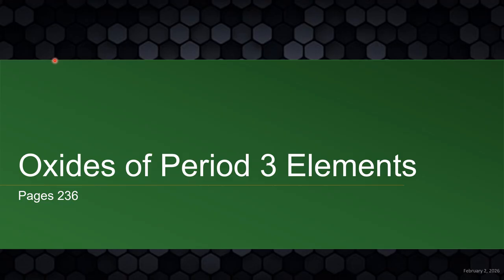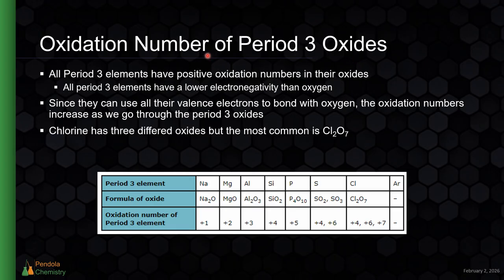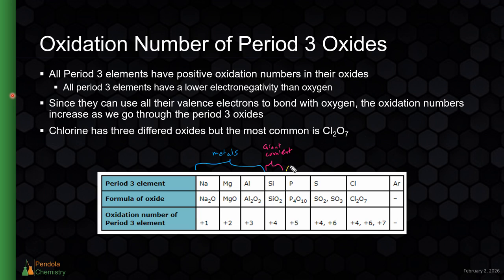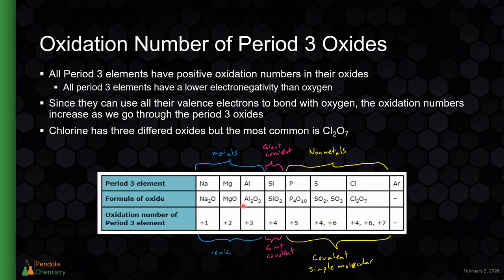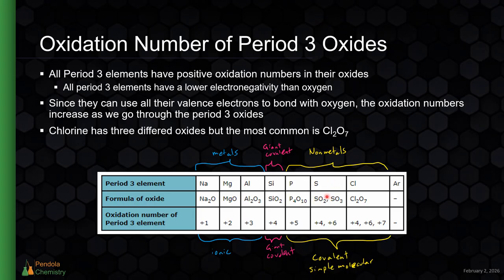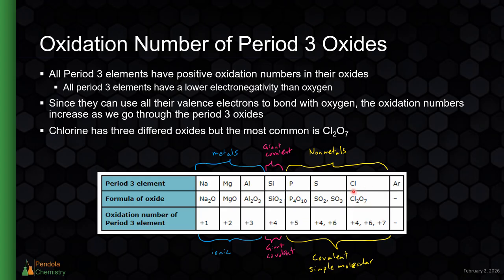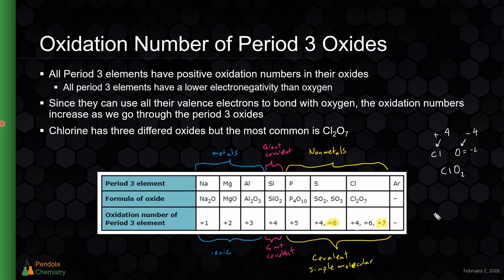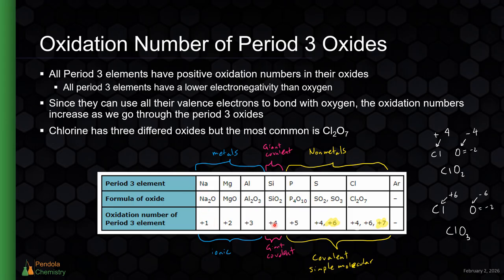AICE Chemistry | Chapter 10.4: Oxides of Period 3 Elements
This lecture covers Section 10.4: Oxides of Period 3 Elements, from Chapter 10: Periodicity. We will focus specifically on the formulas, oxidation states, and physical structure of these compounds.

In this video, we will cover:

Formulas and Oxidation Numbers: Identifying the principal oxides of Period 3

Trend in Bonding: The transition across the period from ionic bonding (transfer of electrons) in Group 1 and 2 oxides, to covalent bonding (sharing of electrons) in Group 14, 15, and 16 oxides.